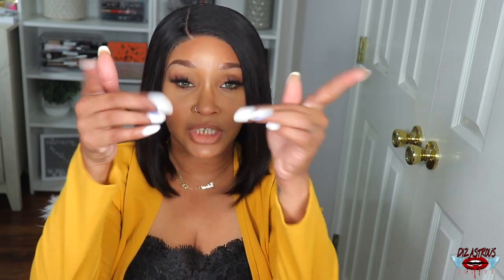WATCH ME STYLE THIS BLUNT CUT BOB WIG| INSTALL + STYLE 🔥 FT. LUVME HAIR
HEY LOVES!! WATCH ME INSTALL, STYLE, AND GIVE MY THOUGHTS ON THIS BLUNT CUT BOB WIG FROM LUVME HAIR.

LINK TO DYE STICK

IG & FB: DIZASTROUSBEAUTY
SC: HAIL2MZC

 luv me hair bob wig